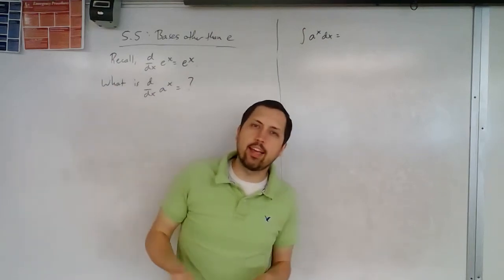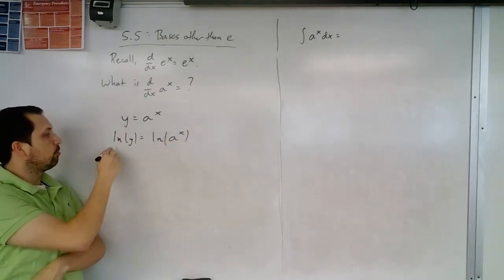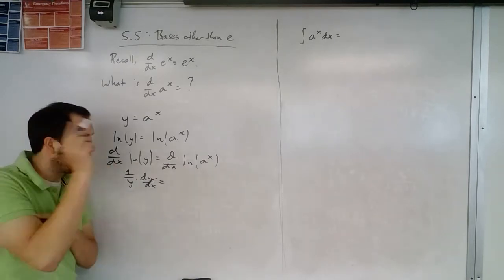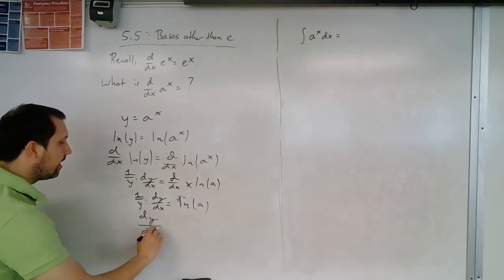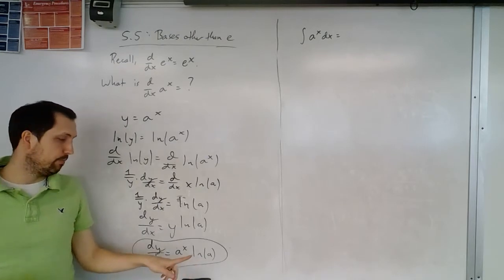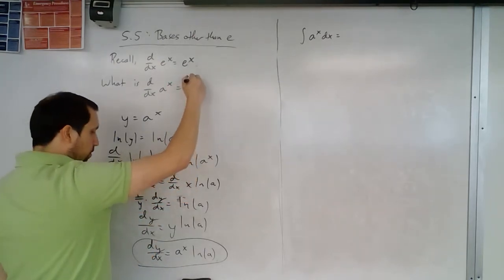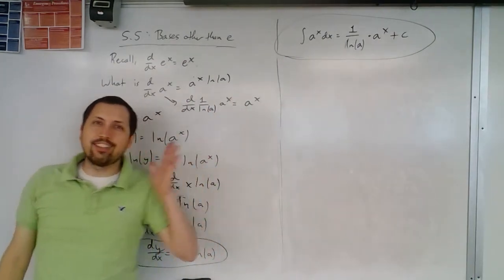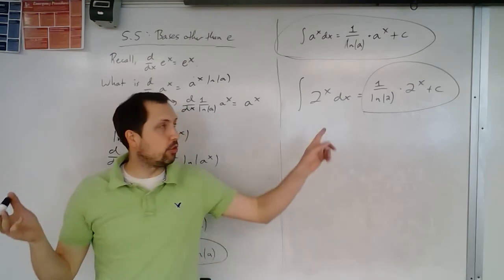Section 5.5 (part 1) - Derivatives with exponential functions besides e